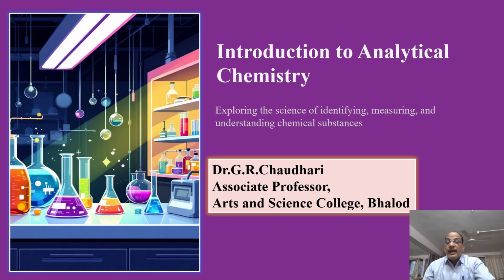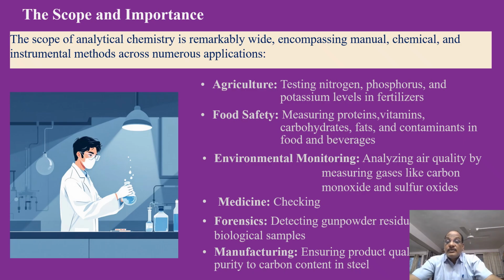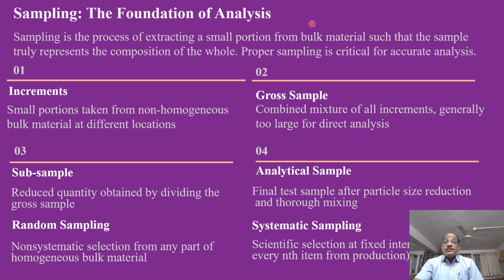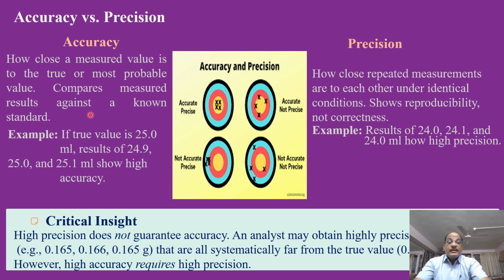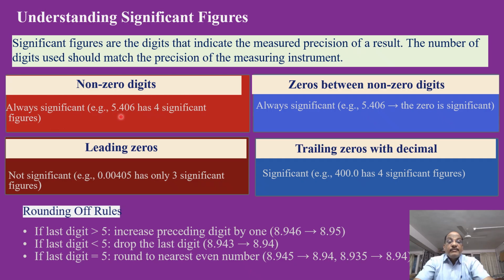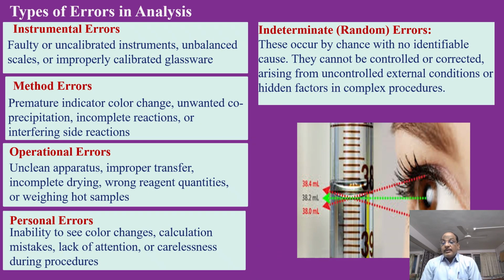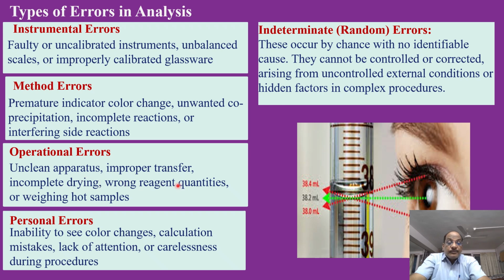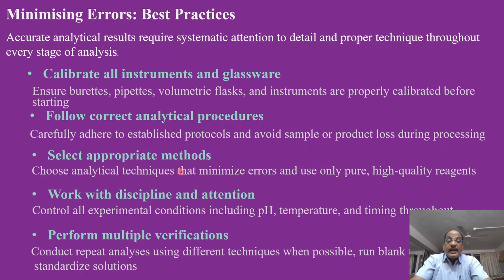Introduction to Analytical Chemistry